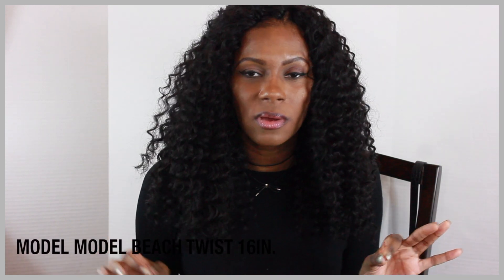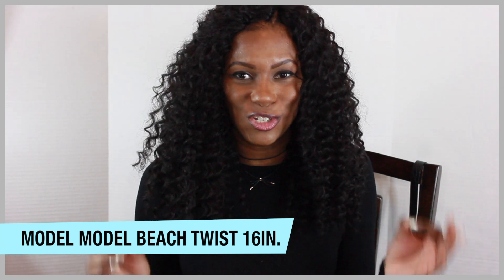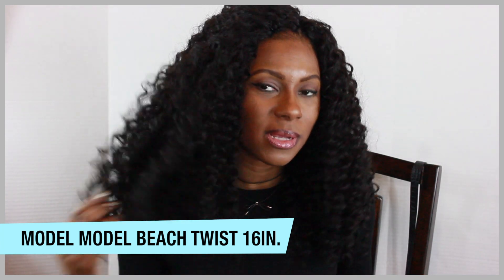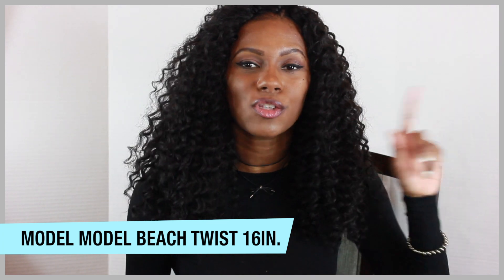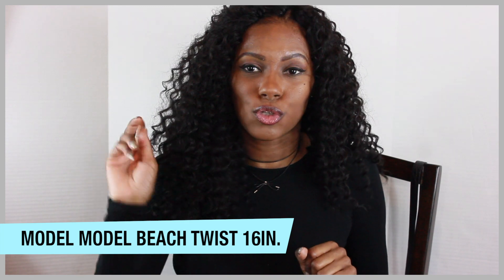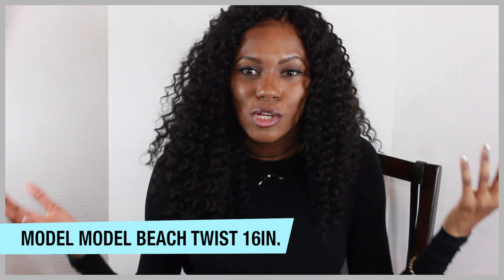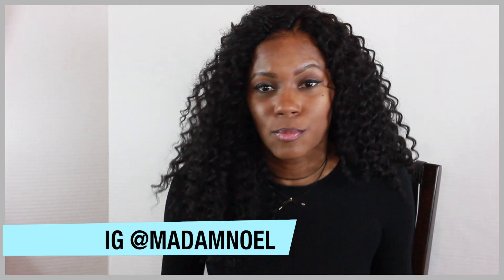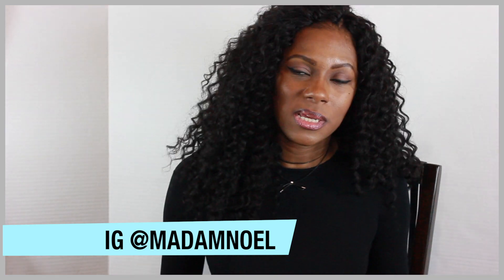Model Model Beach Twist Crochet Hair Show & Tell // It's Noël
Hi Everyone,
In this video, I basically do a Beach Twist Show & Tell on this amazing hair that I'm wearing. I really love wearing crochet braids; I wish that someone would have told me about crochet hair way sooner. I hope that you guys enjoy the video. I'll see you soon.
-Kenya